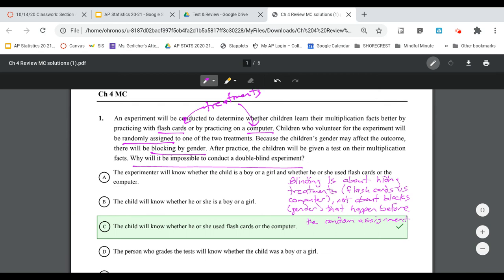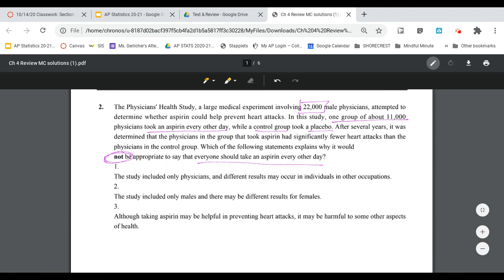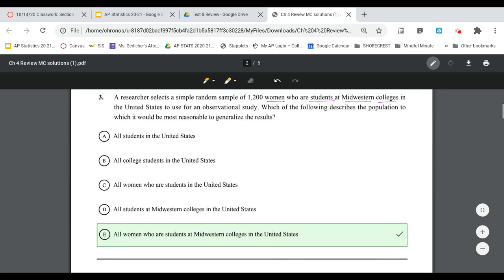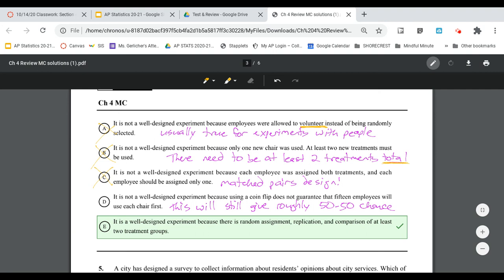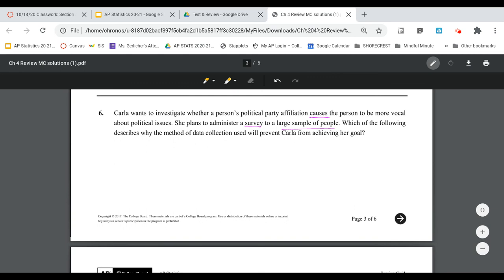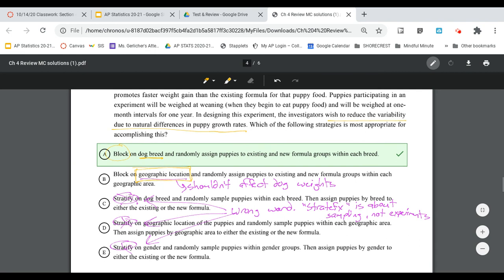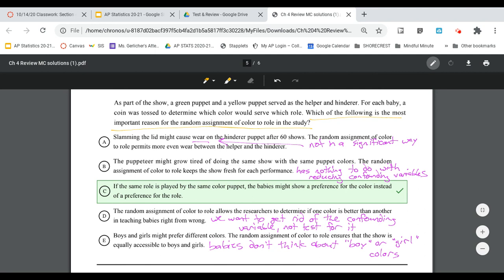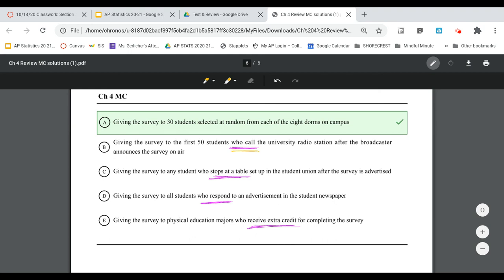Ch 4 Review Multiple Choice Solutions